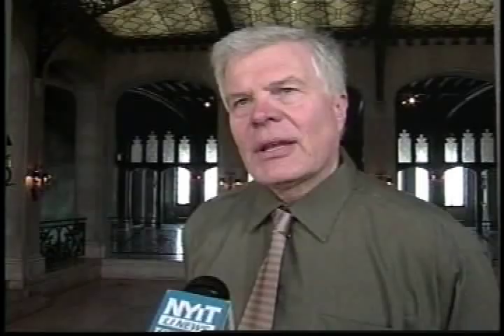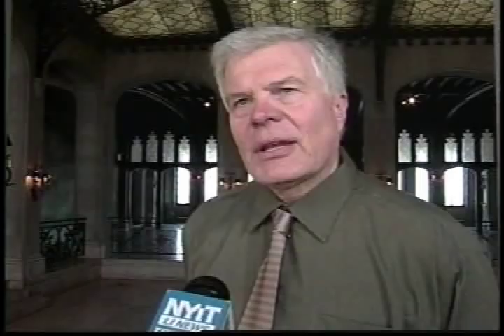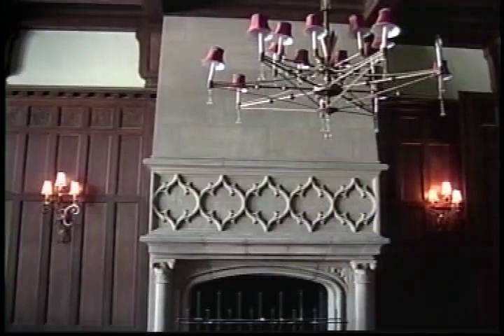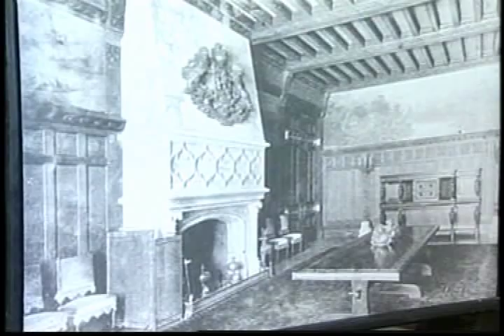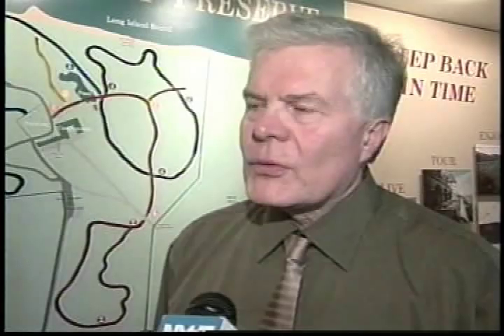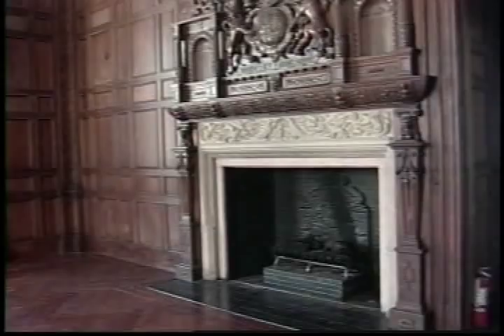LI Gold Coast Mansions- Sands Point Preserve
Long Island Gold Coast Mansion Series Part I features Hempstead House in Sands Point. This mansion was once home to the Guggenheim family. Today it is part of a public park and nature preserve.